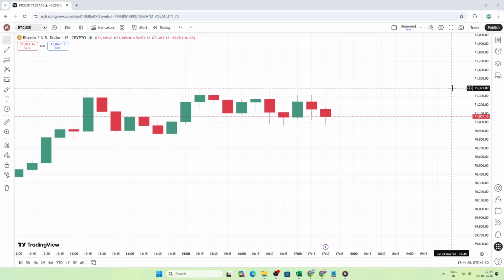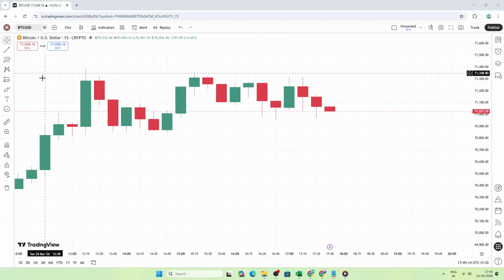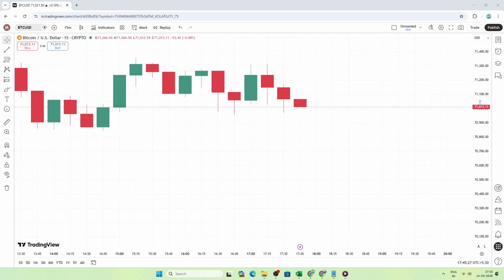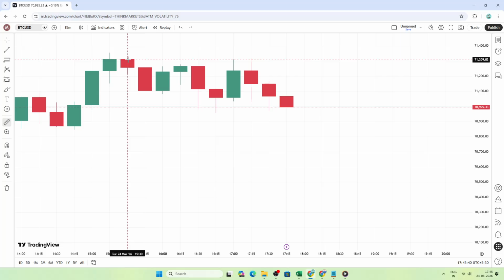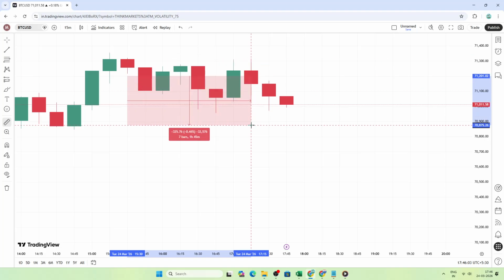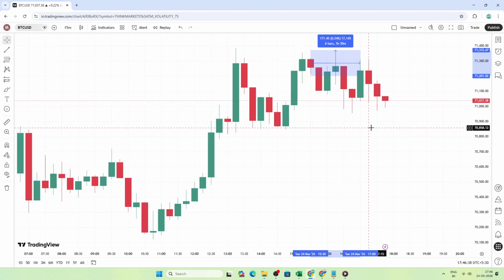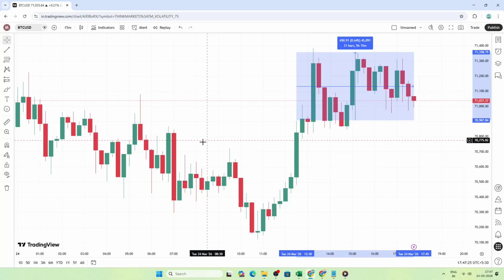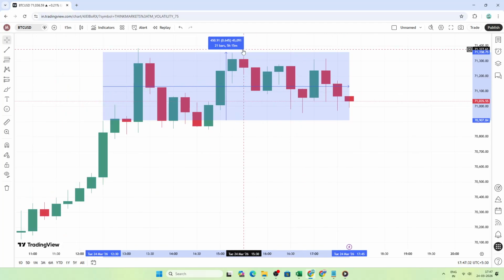How To Measure Pips And Points In Tradingview (Step By Step)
Learn how to measure pips and points in TradingView with this easy-to-follow tutorial for beginners. Understanding TradingView pips measurement is crucial for proper risk management and calculating your profit targets in Forex, Stocks, and Crypto.